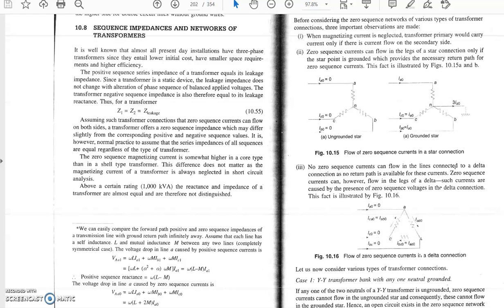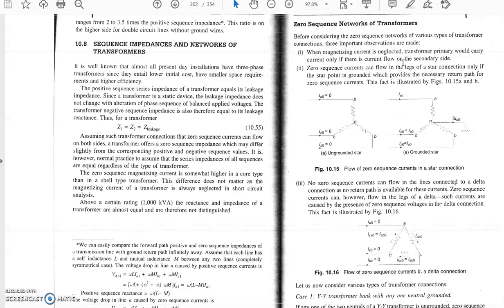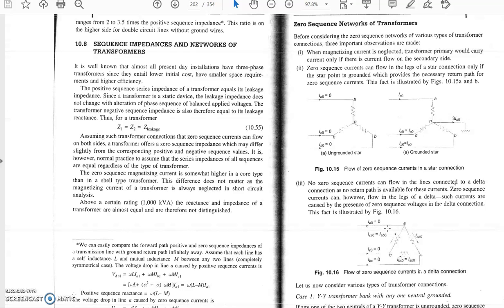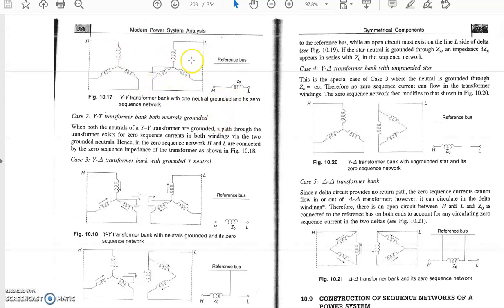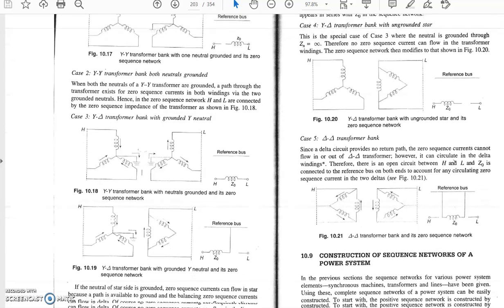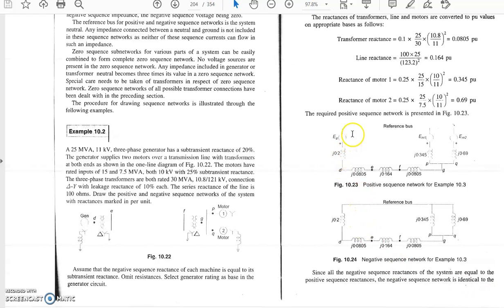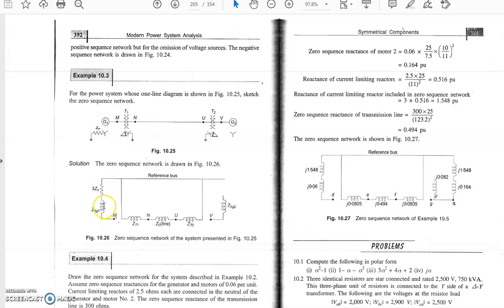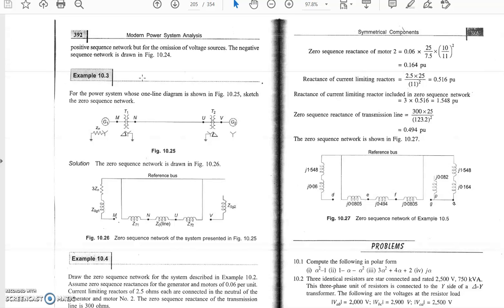Lect 7 Fault Analysis